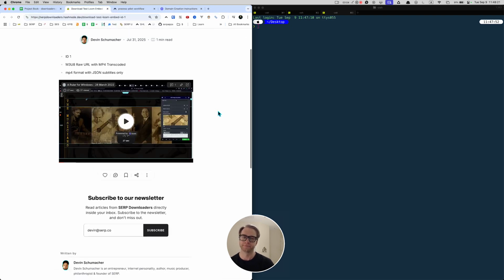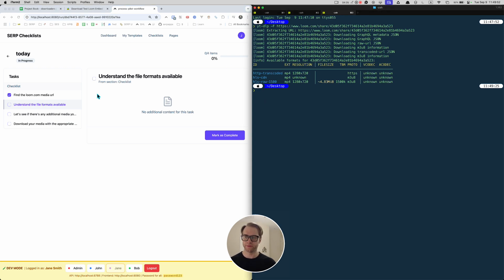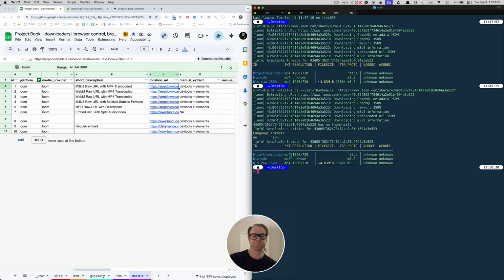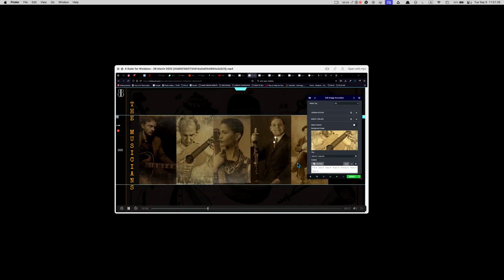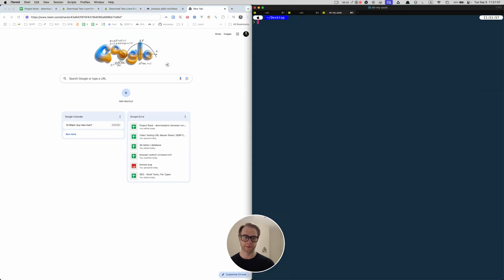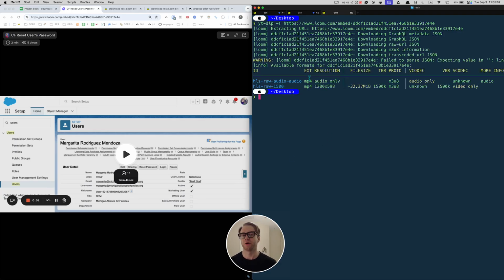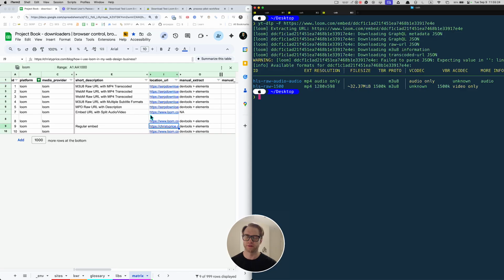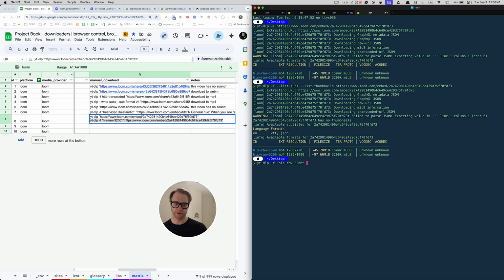How To Download Loom Videos For Free! 10 EXAMPLES – No Paid Loom Sub Needed (.mp4, HLS, .m3u8)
📺 How to Download Loom Videos for Free Without Subscription | 10 examples Including .mp4, HLS, .m3u8

– 📝 OVERVIEW –

00:00 Introduction and Loom Free Plan Limitations
01:00 Why You Can't Download After Downgrade
01:28 Tool You Need: YT-DLP Setup
02:35 How to Find Loom Video URLs
03:47 Checking Available File Formats
05:12 How to Download with YT-DLP
07:20 Handling WebM and Forcing MP4
09:18 Downloading from Embedded Loom Videos
11:20 Stitching Audio and Video Streams
12:40 Choosing Resolution and Subtitles
14:30 Exporting VTT Subtitles for AI Use
15:01 Wrap Up and Final Tips

Too lazy for all this?

– 🏷️ TAGS –